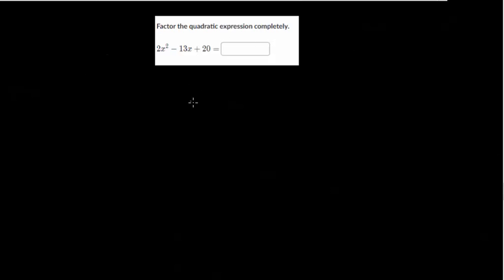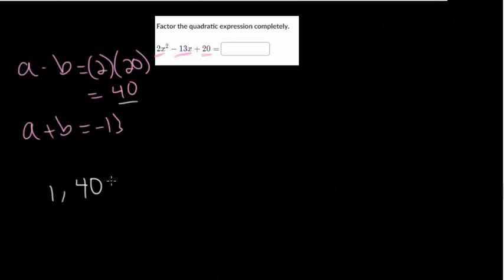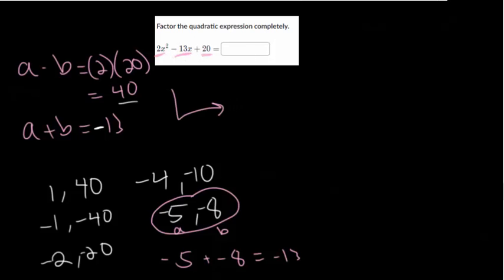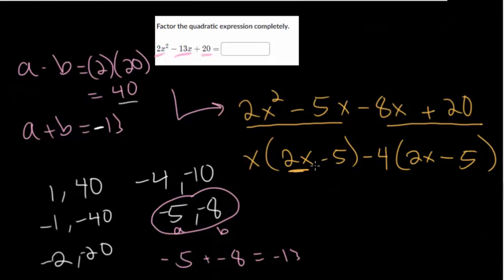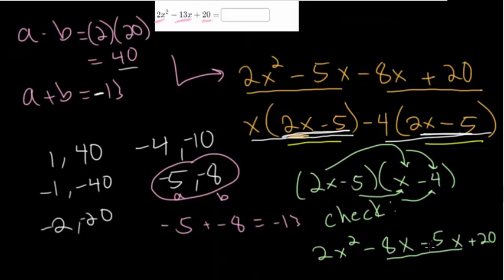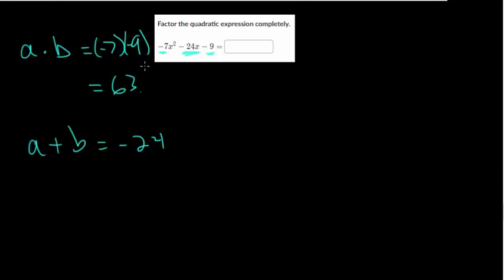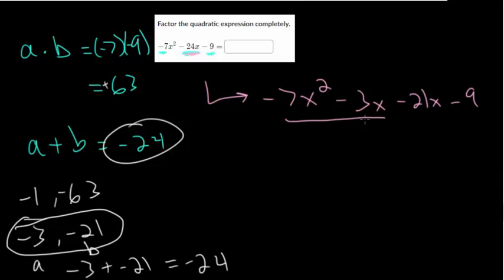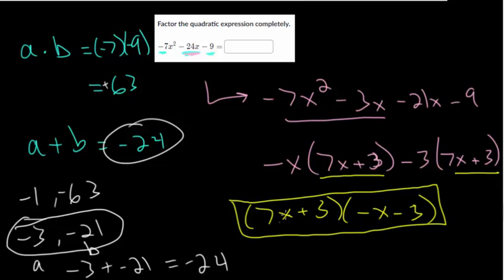Factoring Quadratics By Grouping: Practice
This video continues with the idea of factoring quadratic expressions with the grouping method by going through 2 more practice problems.

Khan Academy exercise to practice:
1. Factoring Quadratics by Grouping

EulersAcademy.org